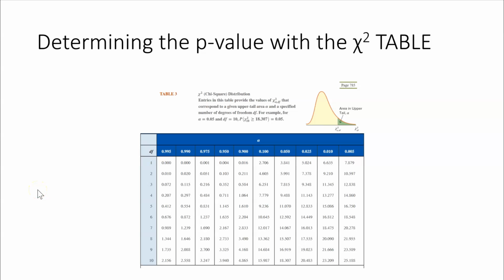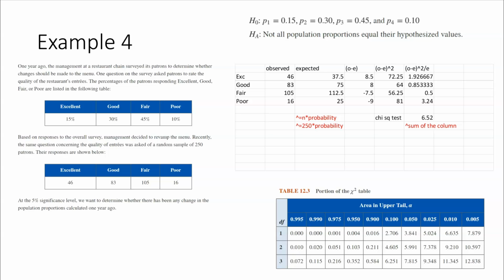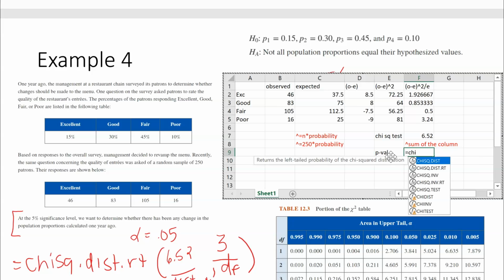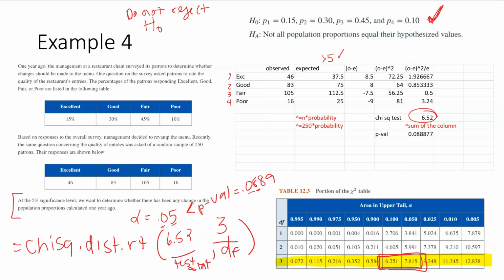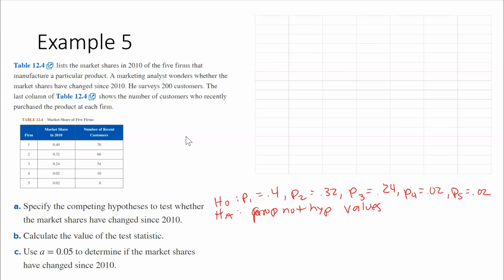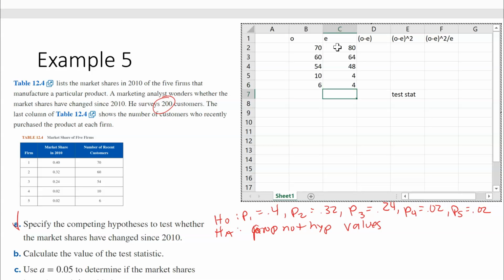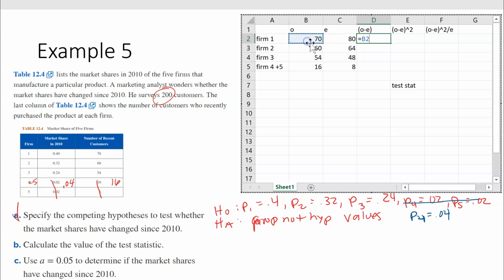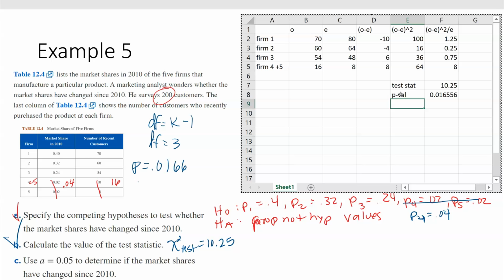Goodness of Fit Test - Part 2 (12.1)